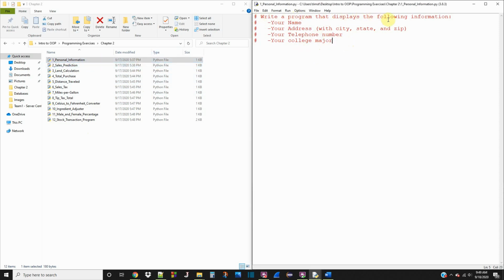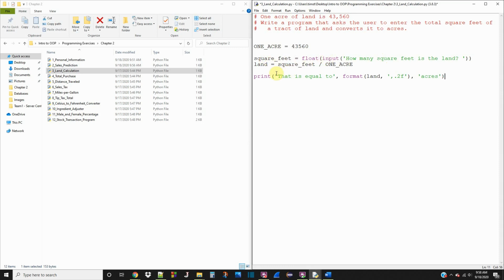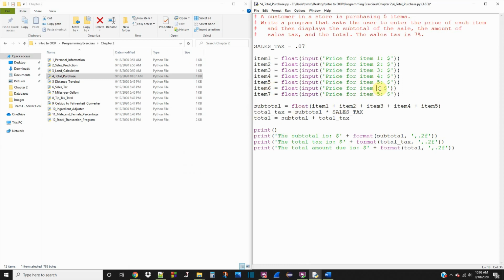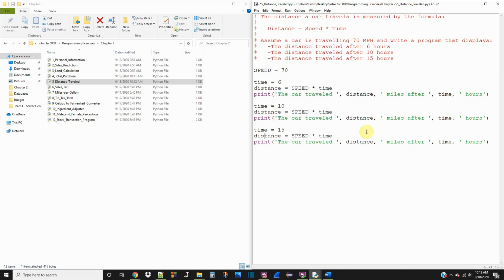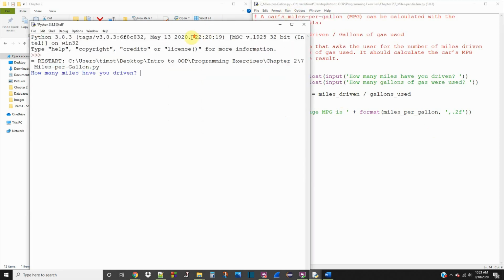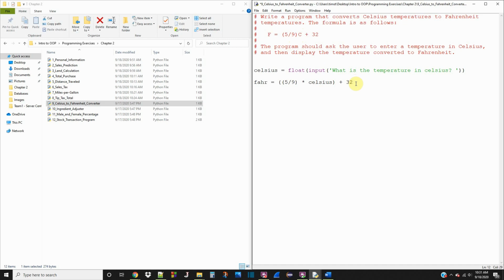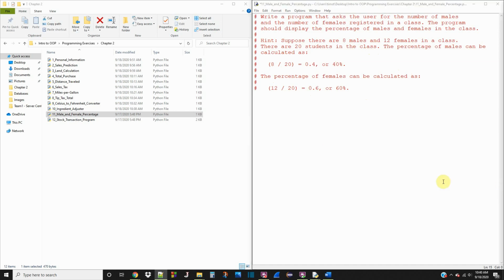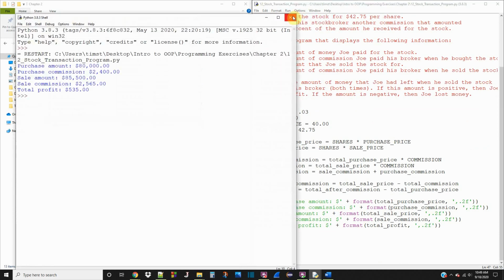Starting Out With Python - Chapter 2, Exercises 1-12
This is a quick and thorough tutorial for all of the programming exercises of chapter two in the book: Starting out with python, 3rd Ed. (Global). So far, I've found this to be an excellent introductory guide to learning Python.

If you're ready for some simple python projects, I compiled a list of 10 beginner-friendly python projects here:

0:00   - Intro
0:42   - Exercise 1 - Personal Information
1:54   - Exercise 2 - Sales Prediction
4:19   - Exercise 3 - Land Calculation
6:19   - Exercise 4 - Total Purchase
11:36 - Exercise 5 - Distance Traveled
13:54 - Exercise 6 - Sales Tax
16:25 - Exercise 7 - Miles-per-Gallon
17:58 - Exercise 8 - Tip Tax Total
21:09 - Exercise 9 - Celsius to Fahrenheit Converter
22:26 - Exercise 10 - Ingredient Adjuster
25:21 - Exercise 11 - Male and Female Percentage
27:34 - Exercise 12 - Stock Transaction Program